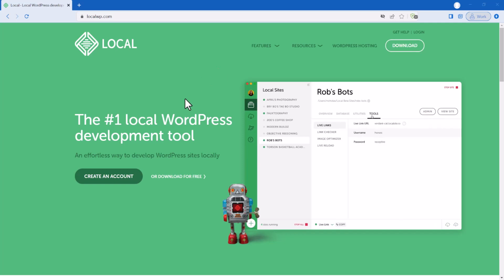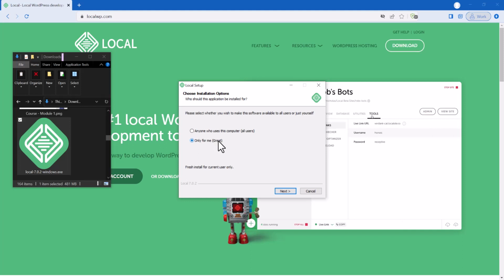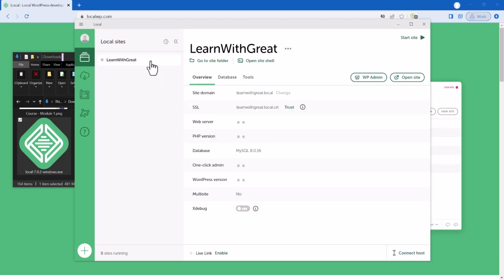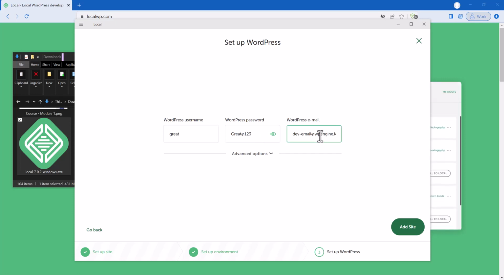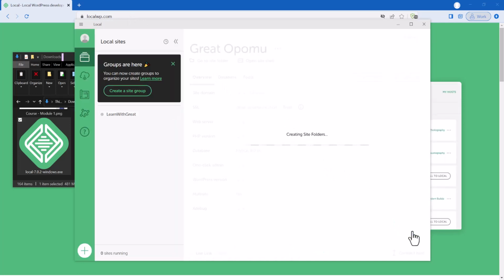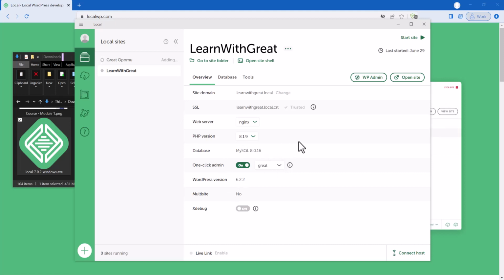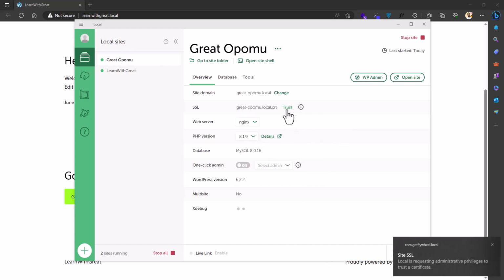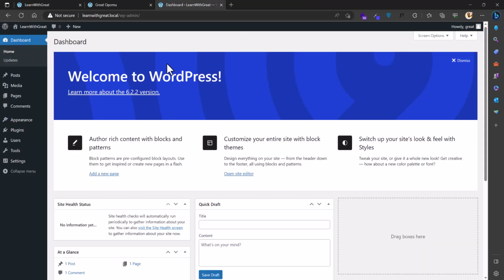Module 2 - Building Websites with WordPress (FREE COURSE)